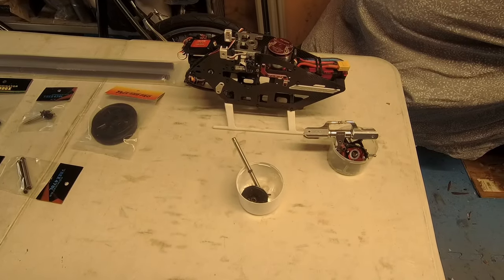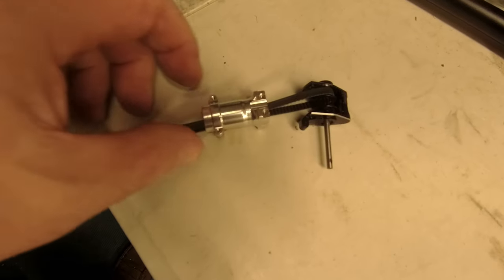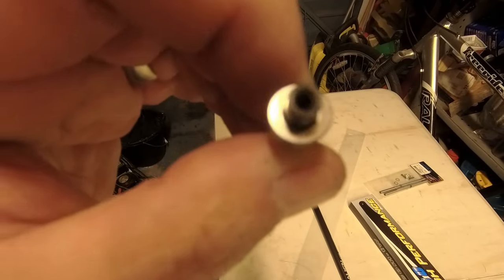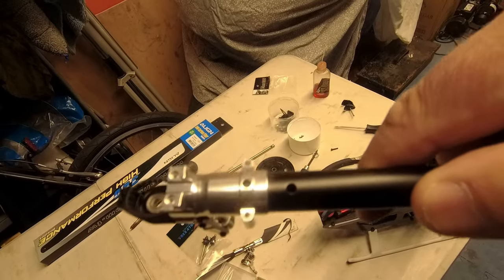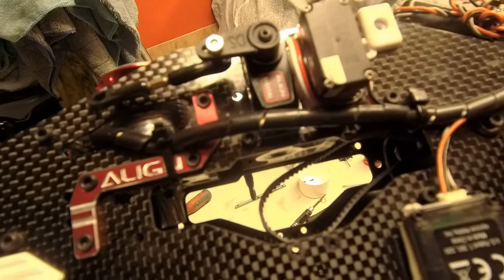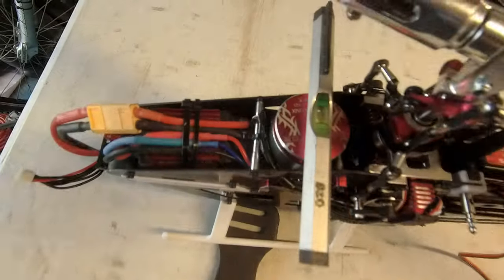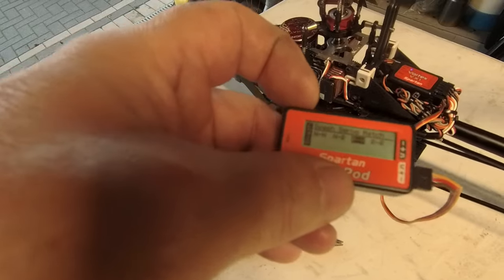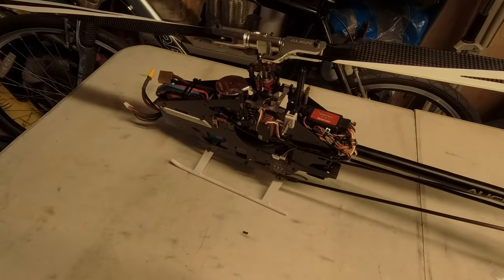Align Trex 470 Rebuild (after a little "Moment")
A rambling video of me fixing my Trex 470 after a little opps !